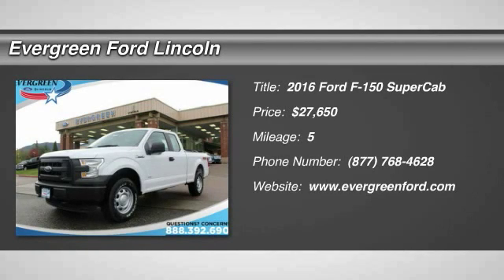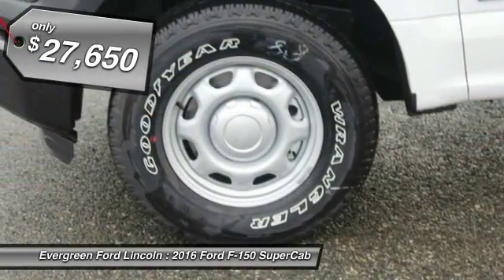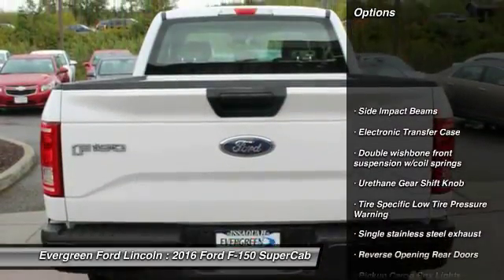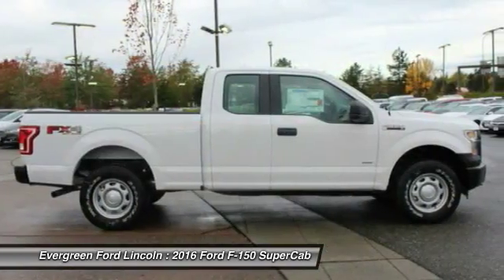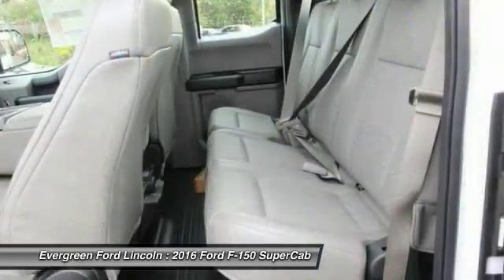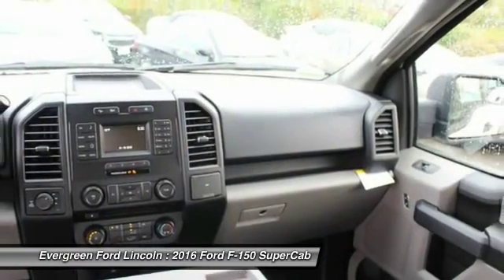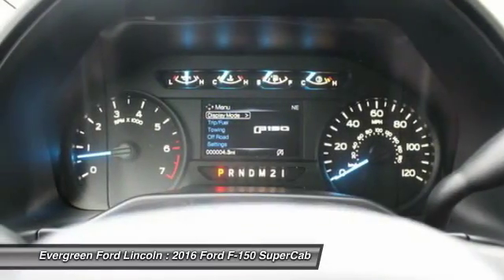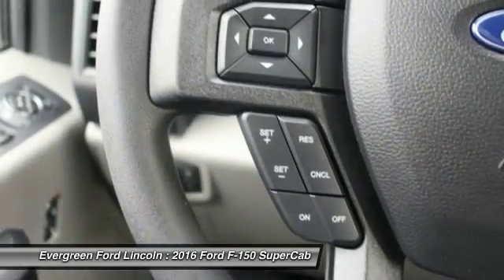2016 Ford F-150 Issaquah WA 16-2063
2016 Ford F-150 4WD 145WB

1500 18th Ave. Northwest

1;500 - Bonus Cash. Exp. 10/03/2016;  1;000 - RETAIL Customer Cash. Exp. 10/03/2016;  500 - Ford Credit Retail Bonus Cash. Exp. 10/03/2016;  1;000 - Retail Bonus Cash. Exp. 10/03/2016;  300 - Ford EcoBoost BONUS Cash. Exp. 10/03/2016  IN TRANSIT :  All prices are subject to change without notice. We reserve the right to refuse to honor any incorrect internet prices as we cannot account for human or technical error.Includes all available  manufacturer  rebates for qualified buyers